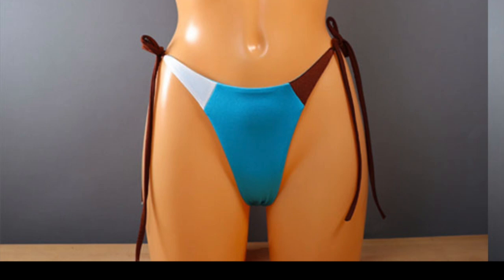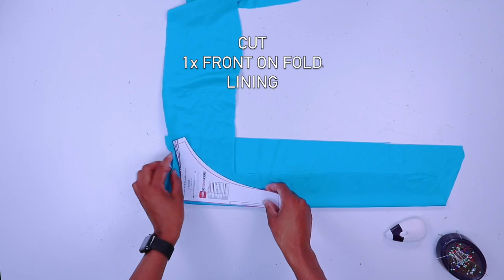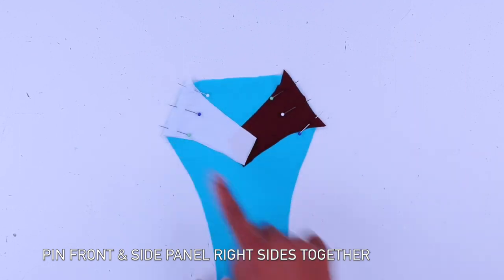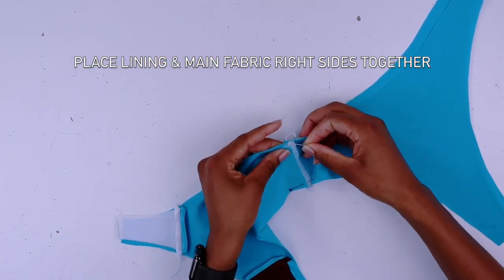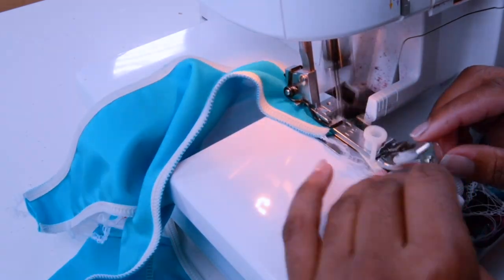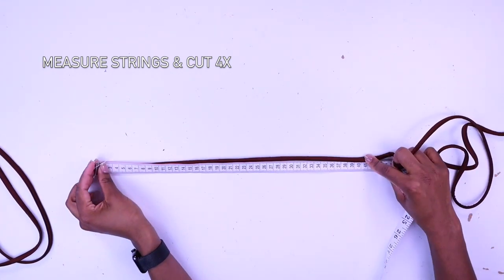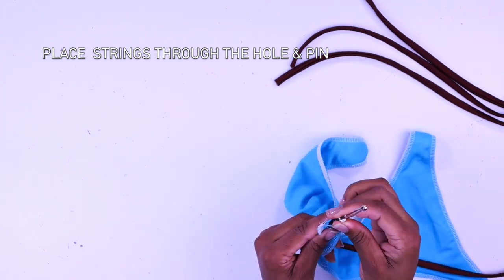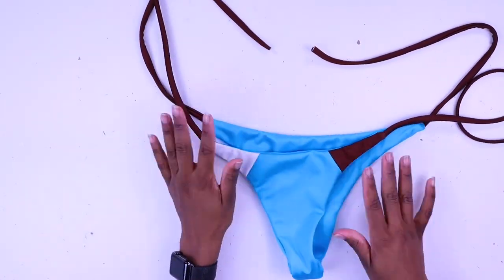SWIMSUIT PATTERN, DIY Reversible String Brazilian Bikini Bottom Sewing Pattern | Sewing Patterns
SWIMSUIT PATTERN: DIY Reversible and Seamless String Brazilian bikini bottom sewing pattern, sew your own seamless bikini bottom!